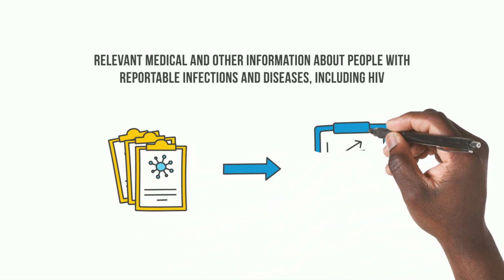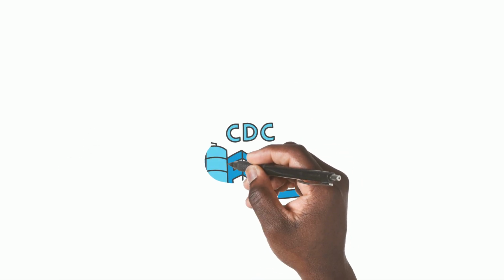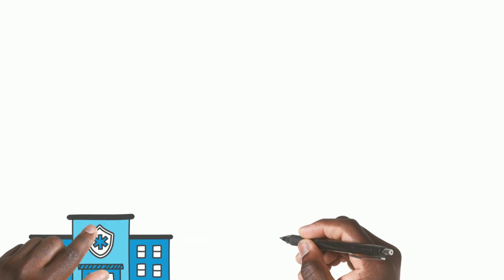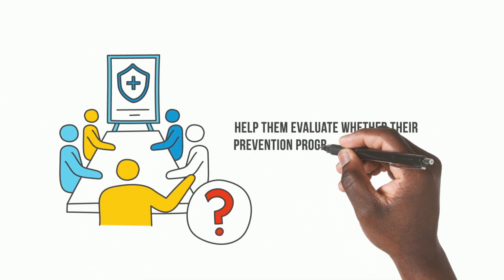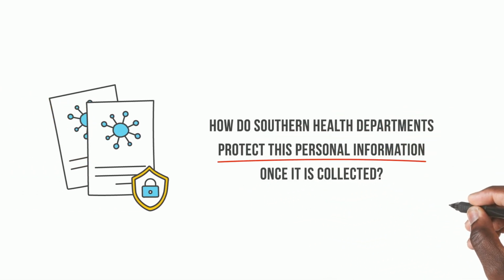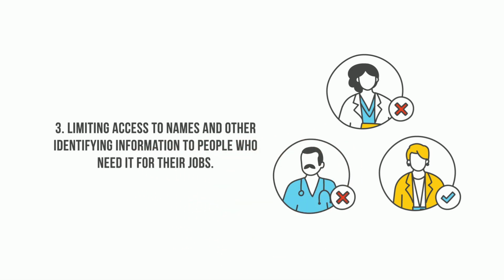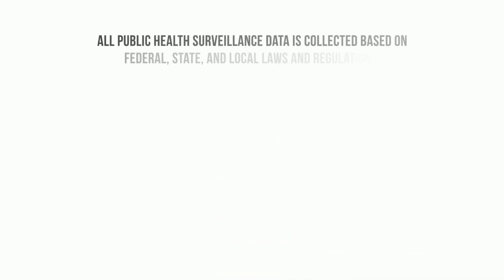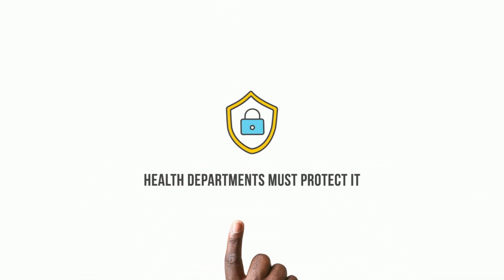Southern Region CDR Series: What is HIV Surveillance Data and How Do Health Departments Protect It?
This video defines the phrase “HIV surveillance data,” discusses its purpose in cluster detection and response work, and details the methods and reasons for protecting this data.

Overview of video series: This animated video series breaks down multiple foundational components of HIV cluster detection and response (CDR). The series discusses complexities surrounding this public health strategy in a digestible, basic manner and aims to educate staff members at health departments and community-based organizations (CBOs) new to CDR concepts. Health departments and CBOs can also utilize these videos as an engagement and education tool for their own community members and stakeholder groups.